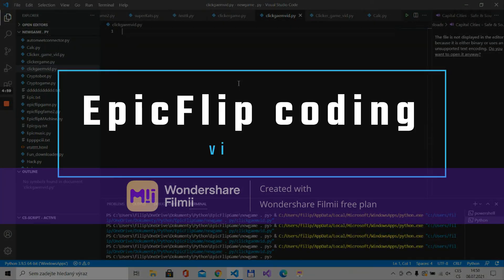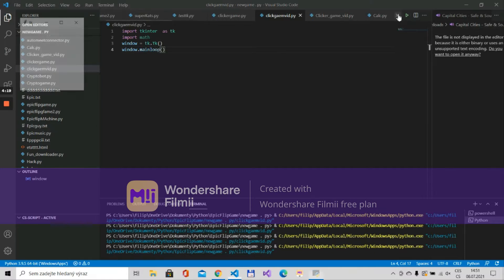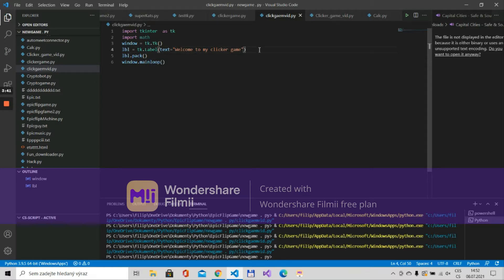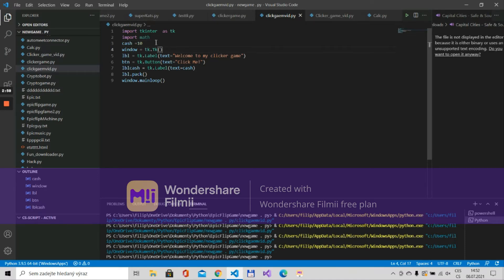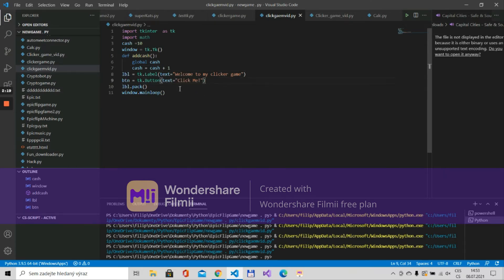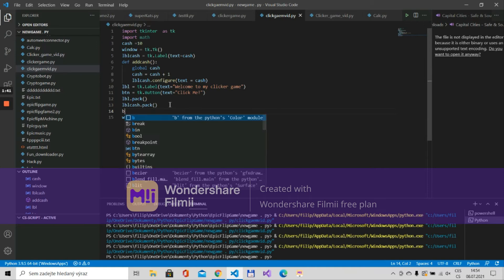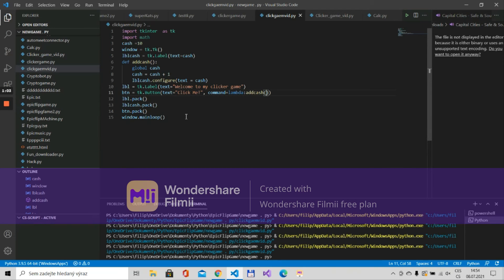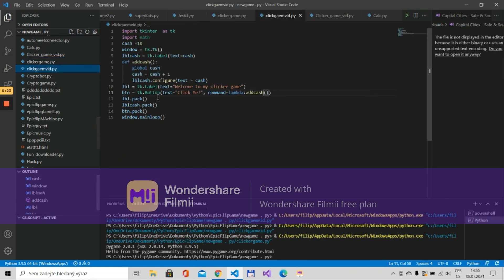Make your own clicker game in under 5 Minutes using Python!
Hi! Today we will make a very fun python project, a clicker game!